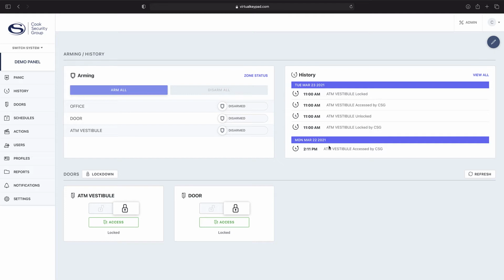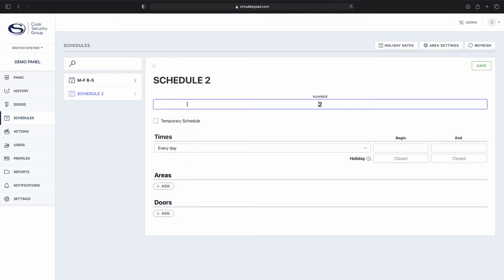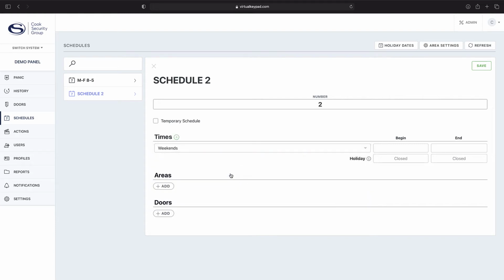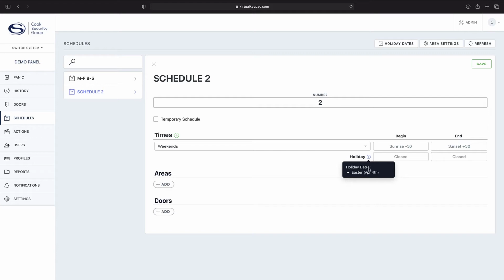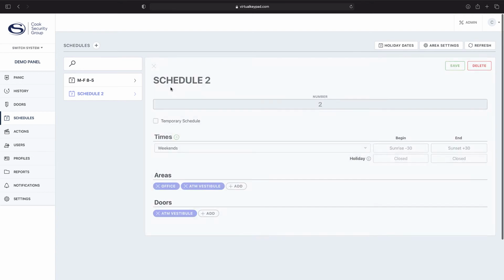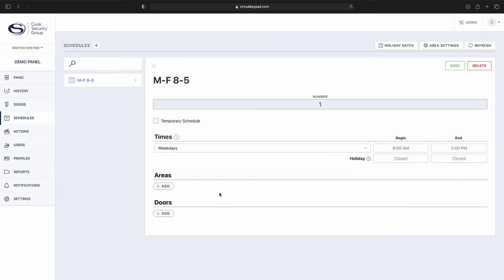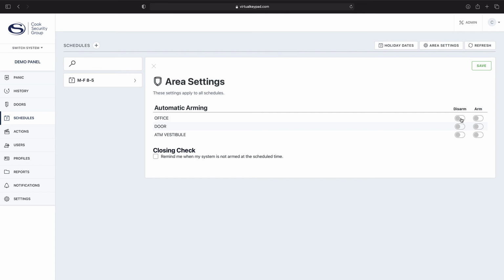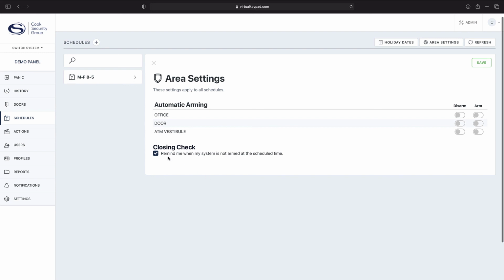Virtual KeyPad Tutorials - Creating a Schedule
We will illustrate to viewers how to create an alarm schedule.